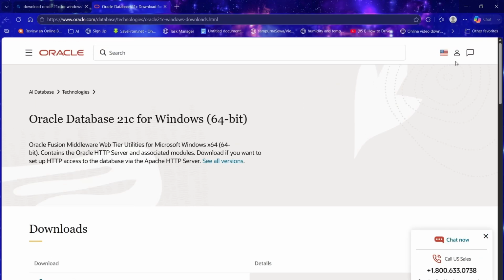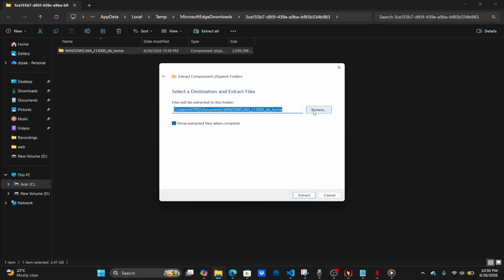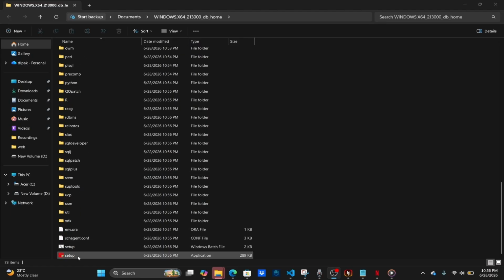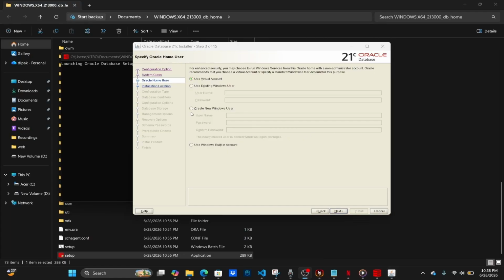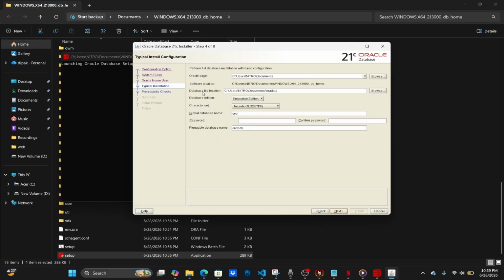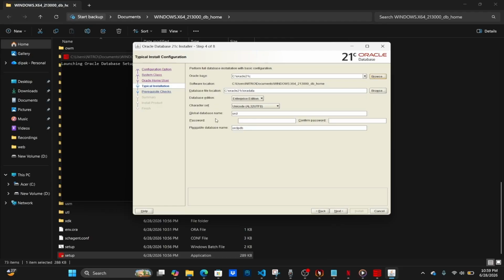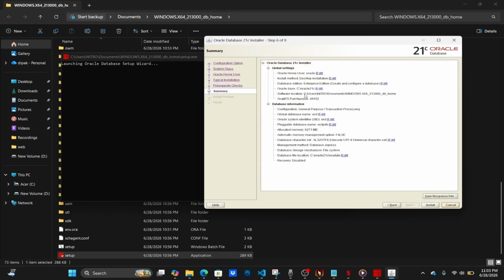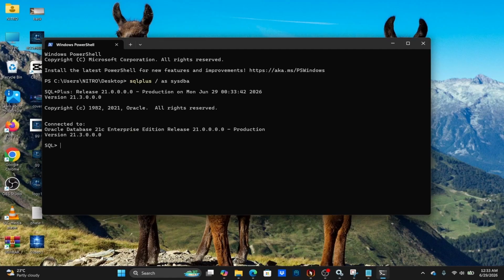Oracle Database 21c Installation on Windows 11 | Byte-By-Byte Guide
Learn how to install Oracle Database 21c on Windows 11 step by step.
In this tutorial, I’ll guide you through downloading, configuring, and
successfully setting up Oracle for your projects. Perfect for beginners
and professionals working with SQL, RDBMS, and database development.

🔹 Topics Covered:
- Downloading Oracle Database 21c
- Extracting and setting up installation files
- Fixing common installation errors (INS-20801, INS-35955)
- Creating and configuring the database instance
- Verifying successful installation

💡 This video is part of my DBBytes channel, where I share database tutorials,
SQL tips, and practical guides for developers.